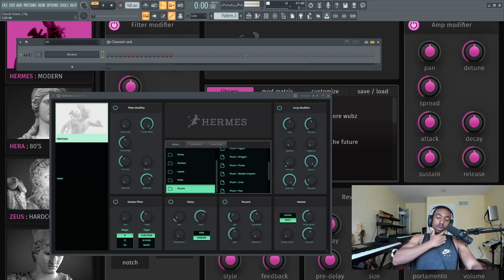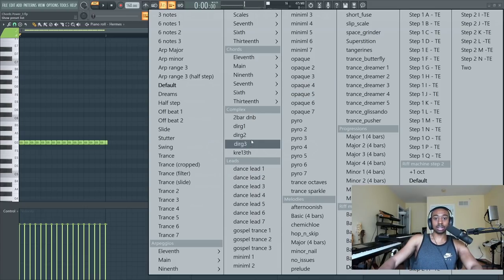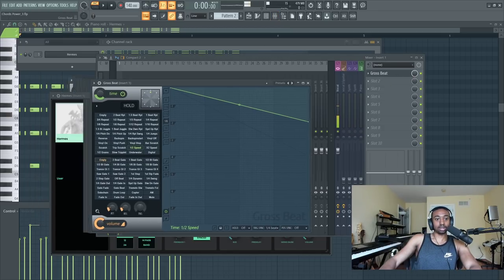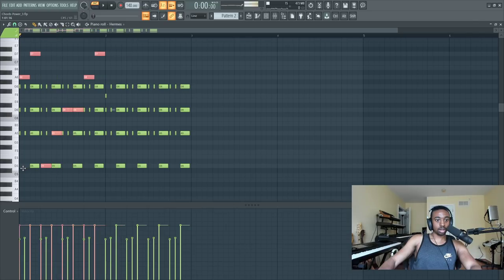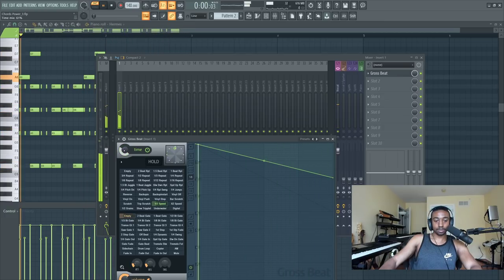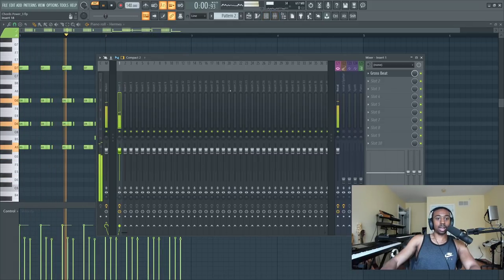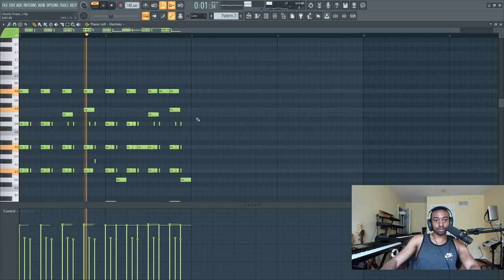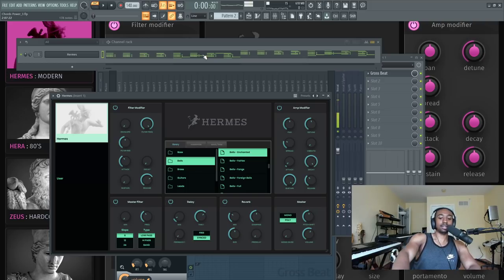YOU NEVER KNEW THIS ABOUT FL STUDIO